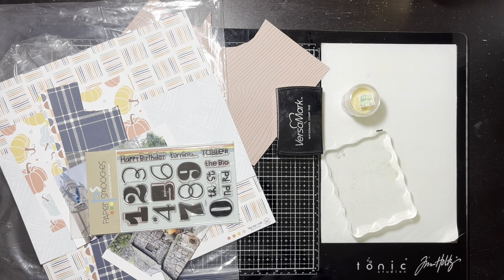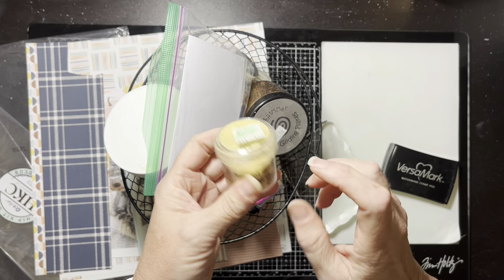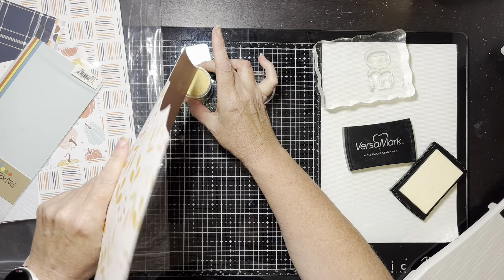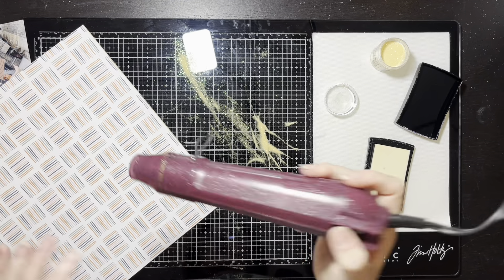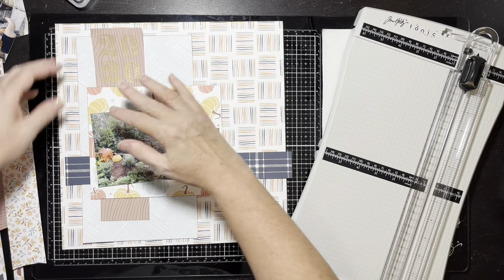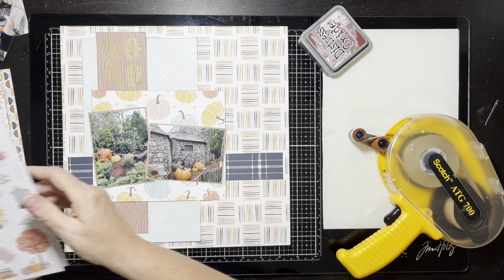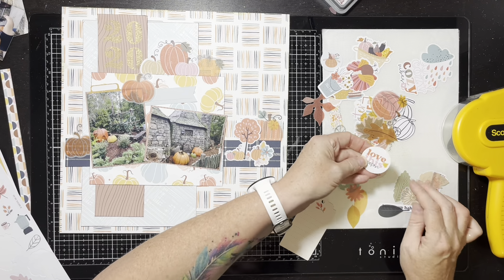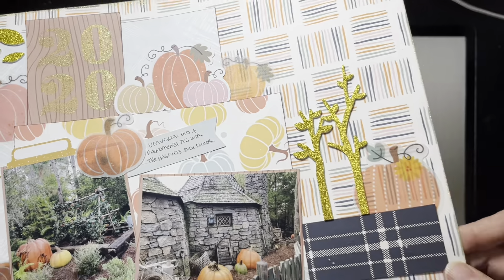Scrapbook Process- Stamp It Like It’s Hot “Hagrids”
Hi, welcome to Stamp It Like It's Hot!  This is a year long YouTube and Instagram Hop hostessed by Briana over @MylifeonPaper!  Each month over the next year there will be a technique that we will feature on our layouts!  For the month of April, we are going to be heat embossing!!
Make sure you watch everyone's videos or check out their Instagram feed this month for some great inspiration and don't forget to leave them a little love too!!!
Here is a list of the players for this yearly hop!  If they are participating in the month, their video will be LINKED in that playlist above!